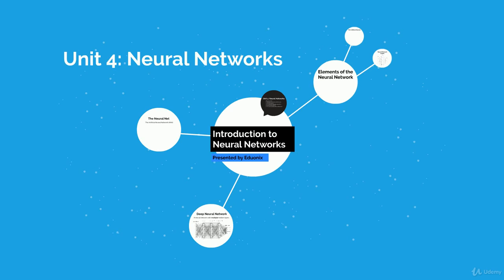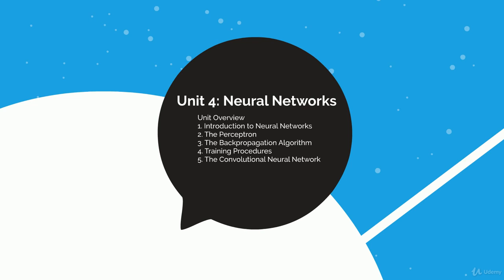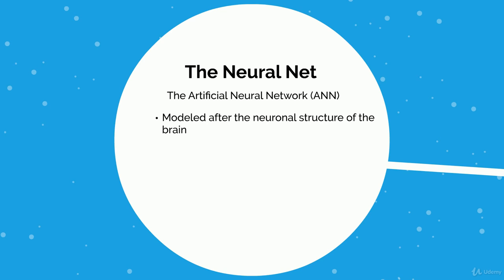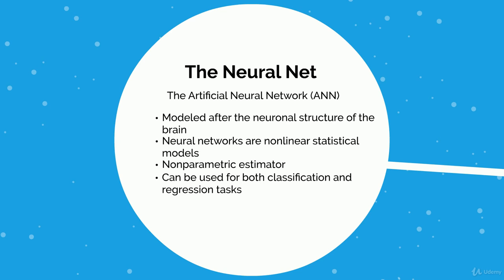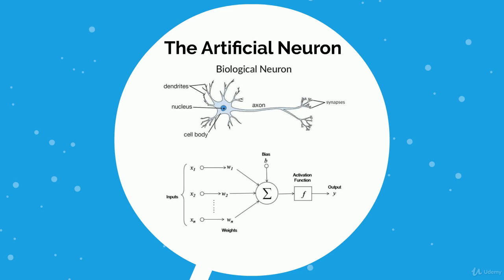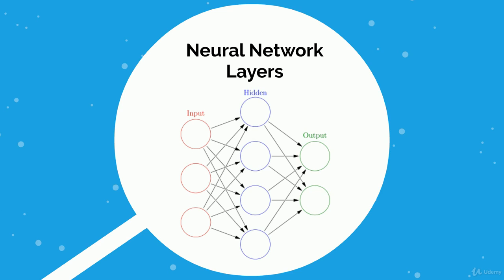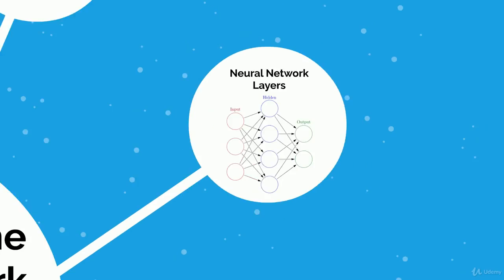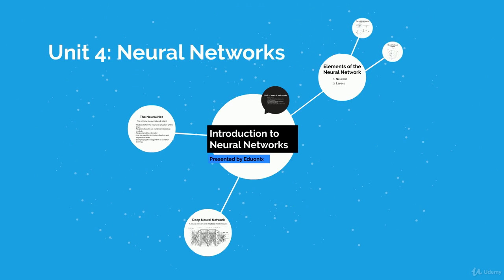19 Introduction to Neural Networks | Computer Monk 🔴